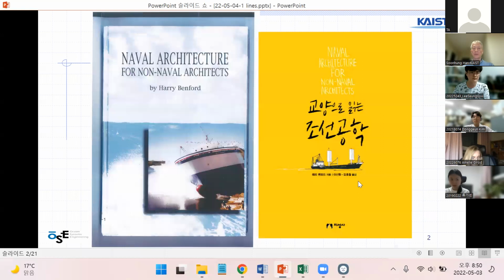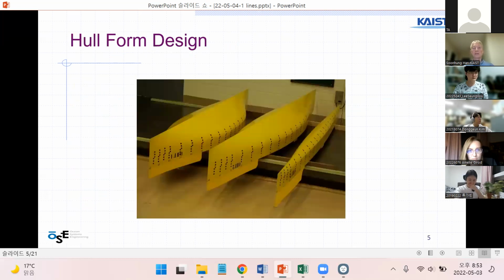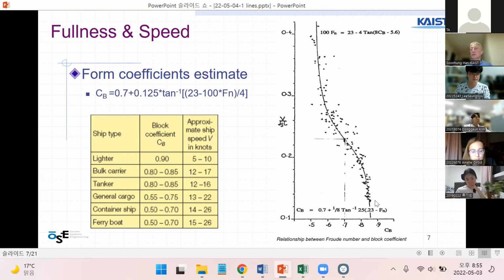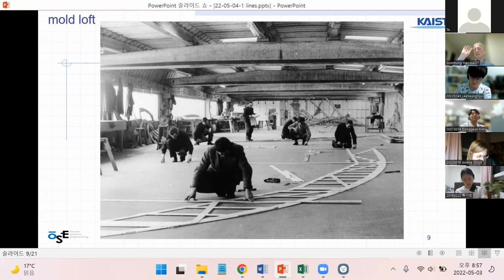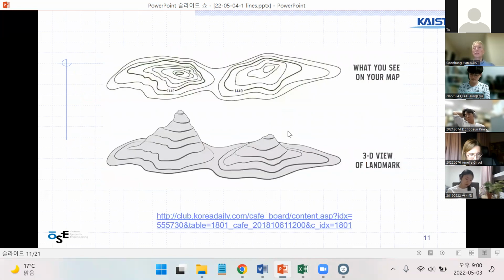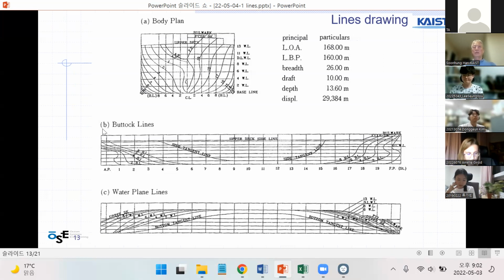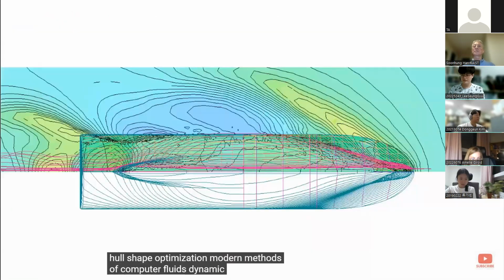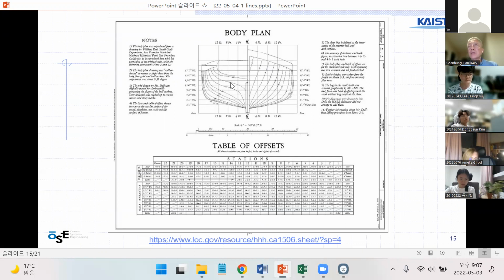Lecture 17 1 20220503 Hull forms, Lines